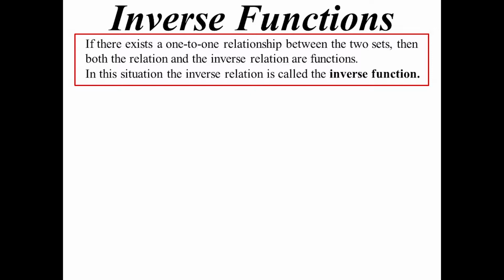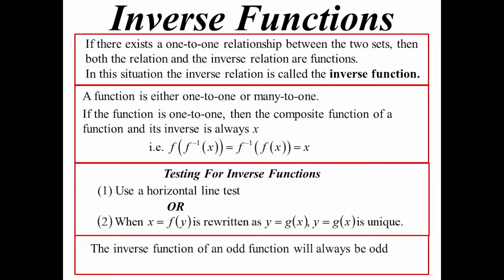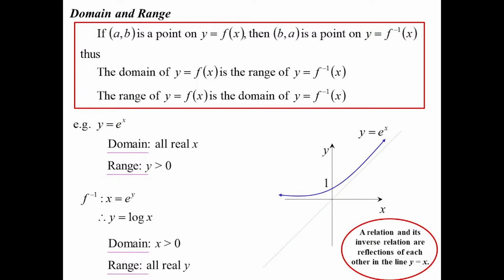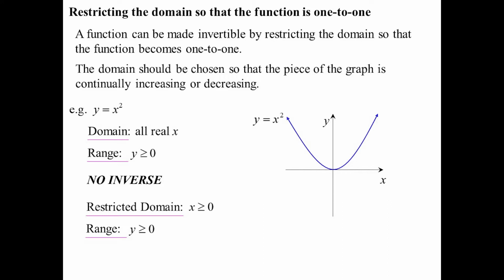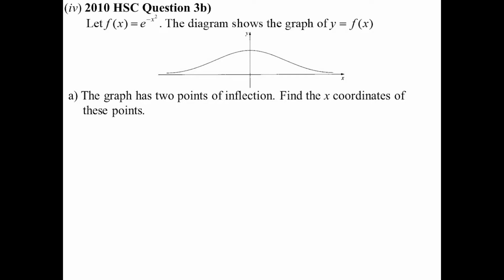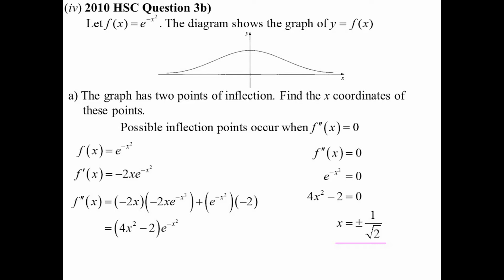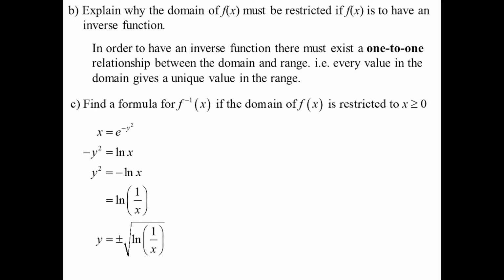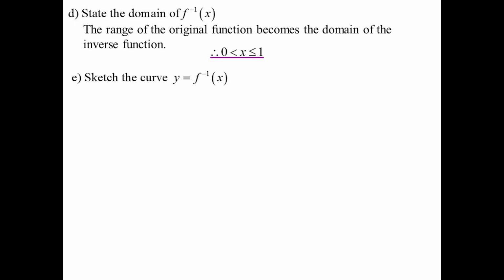11X1 T15 05 inverse functions 2019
A recap of inverse functions and how we restrict the domain in order to find them